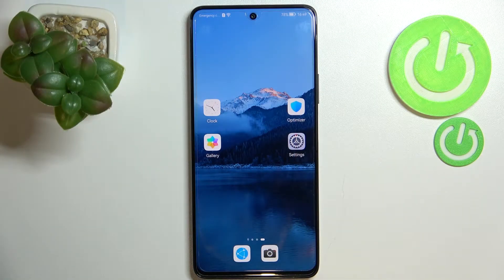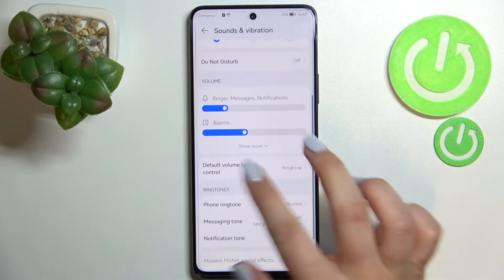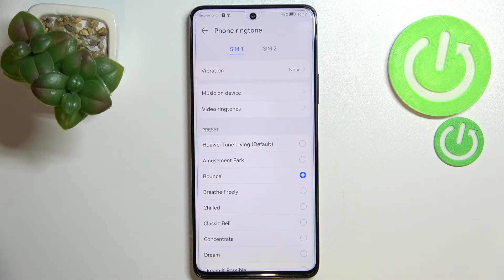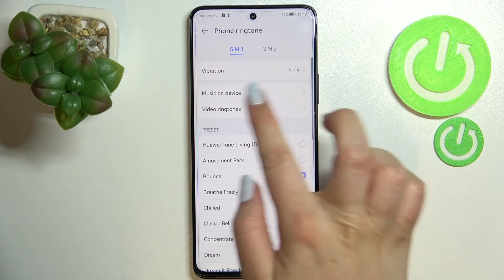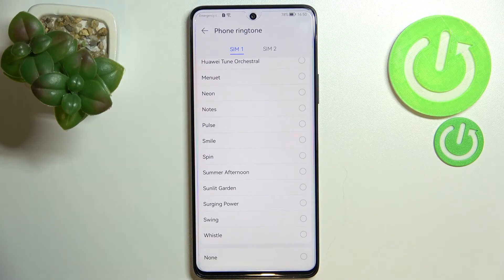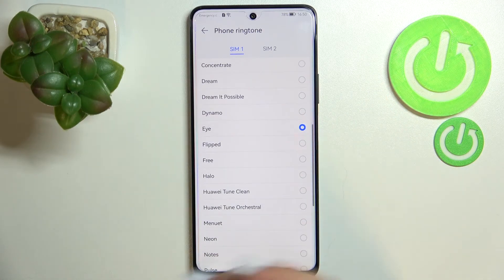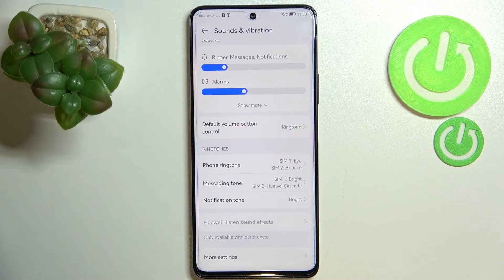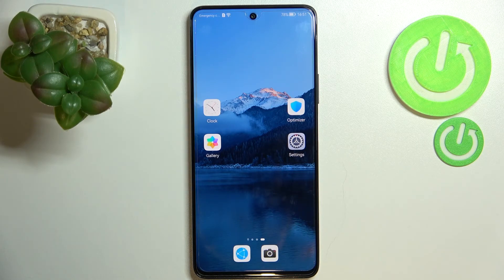How to Change Ringtone in HUAWEI Nova 9 SE - Ringtone for Different SIM Cards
HUAWEI Nova 9 SE Tutorials:
If you are looking for a way to set a ringtone in HUAWEI Nova 9 SE you are in the right place. Find the HUAWEI sound settings and choose the ringtone for incoming calls. You may select a ringtone from the default system list of your music. You can also select different ringtones for different SIM cards.

How to change the ringtone on HUAWEI Nova 9 SE? How to select a ringtone in HUAWEI Nova 9 SE? How to set ringtone in HUAWEI Nova 9 SE? How to choose in ringtone for HUAWEI Nova 9 SE? How to find ringtone settings in HUAWEI Nova 9 SE?